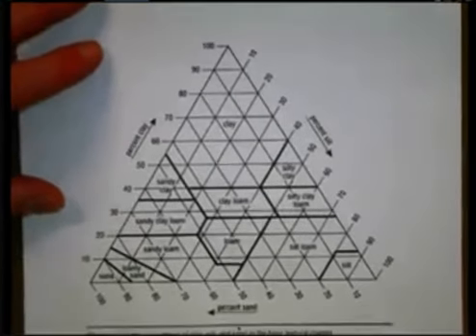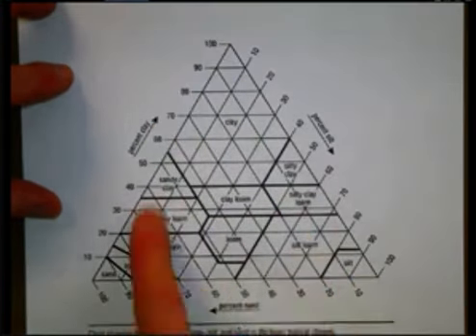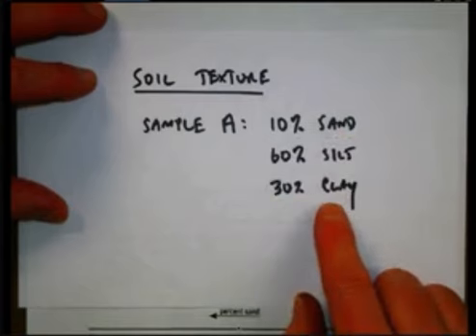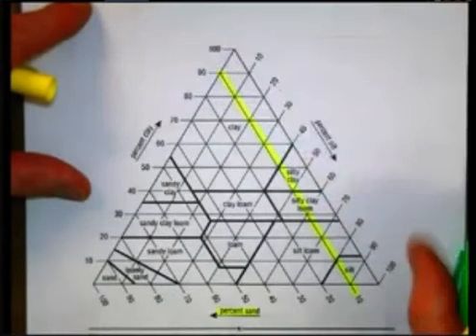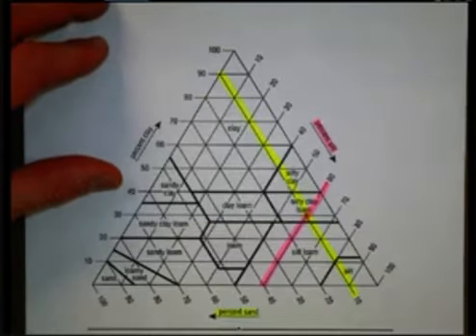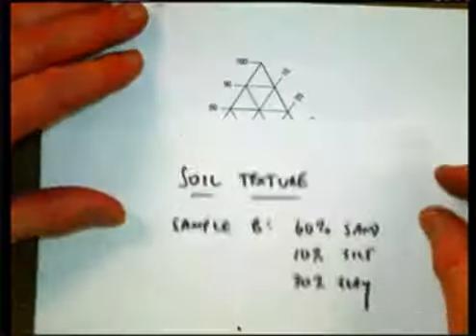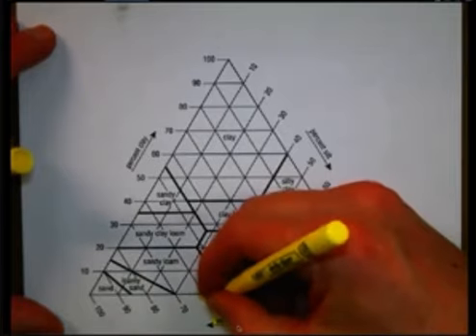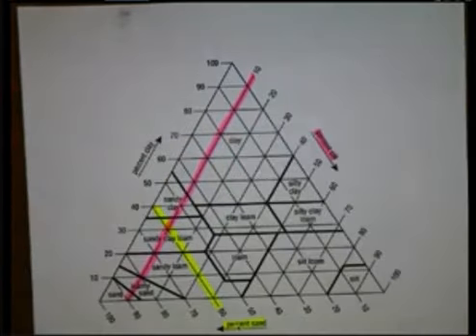Ternary Diagram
A lecture of soil ternary diagram; how to determine percentages of specific types of soil. @Samuel Abokyi